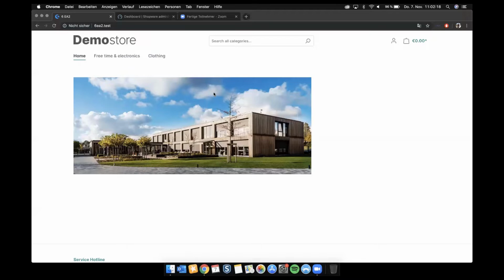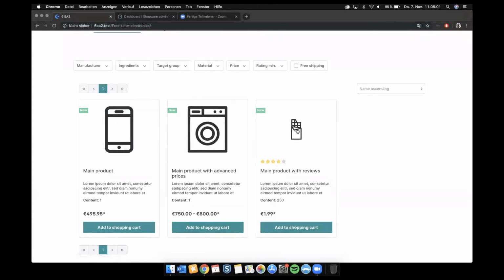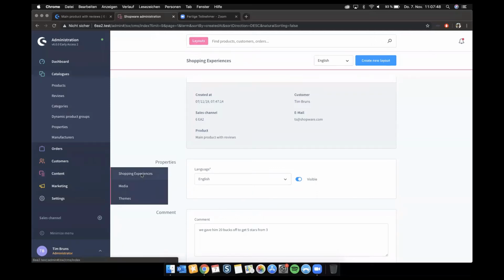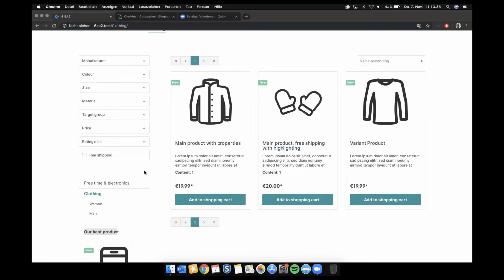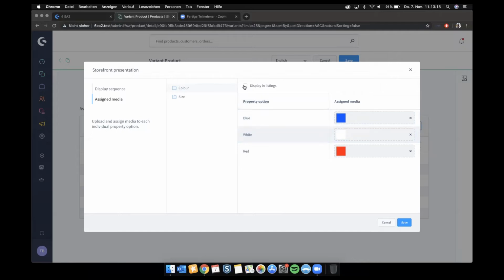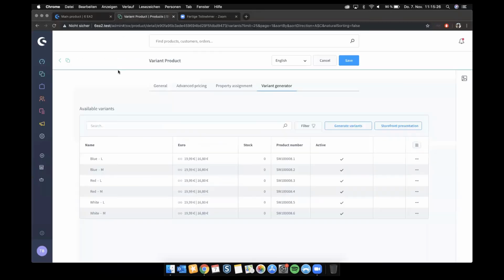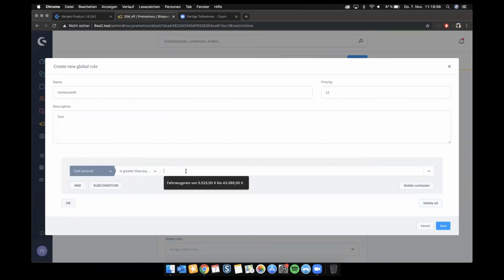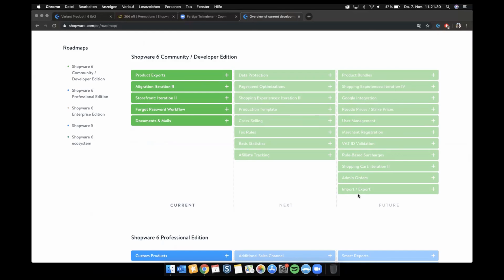Early Access 2: What's new compared to Early Access 1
After the successful release of the Shopware 6 Early Access 1 in July, the next big step towards Shopware 6.1 is the version Early Access. Tim Bruns gives you a comprehensive overview of all the new features and details of Early Access 2.